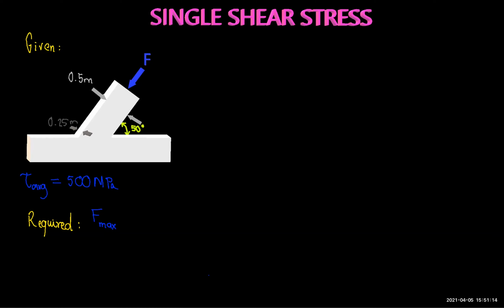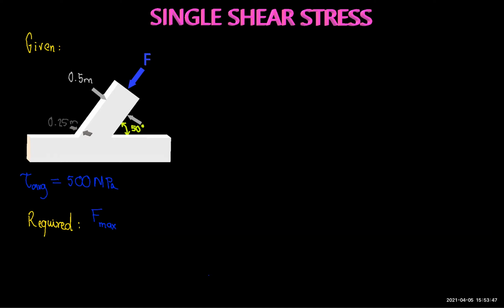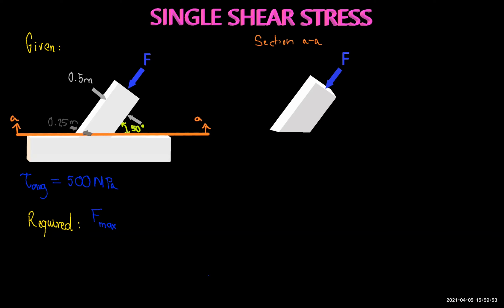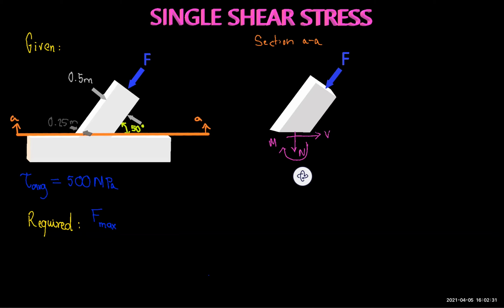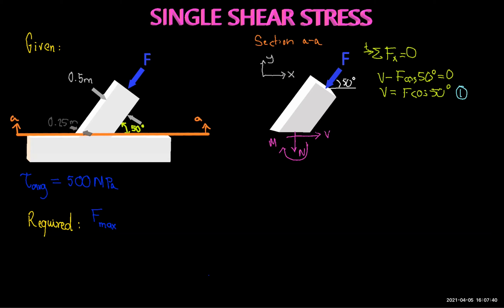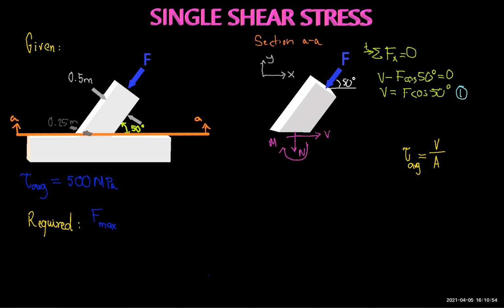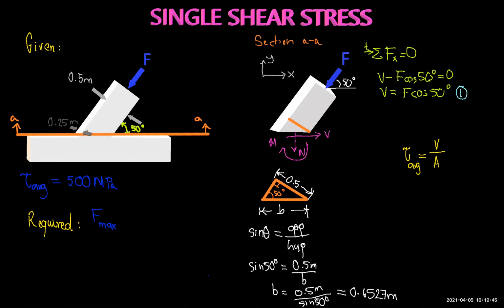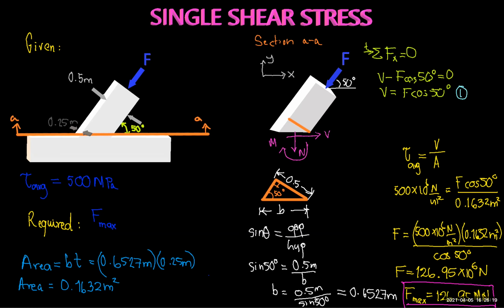Single Shear Stress-Example1- [Mechanics of Materials]